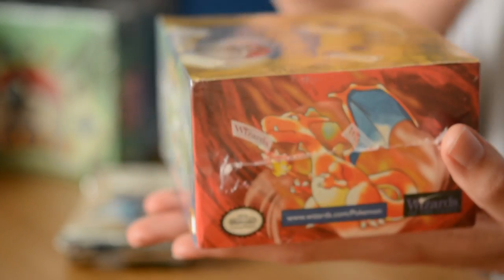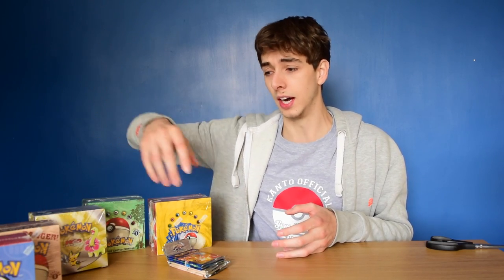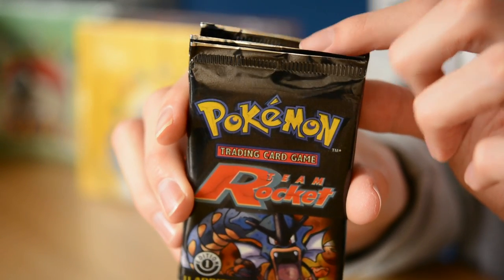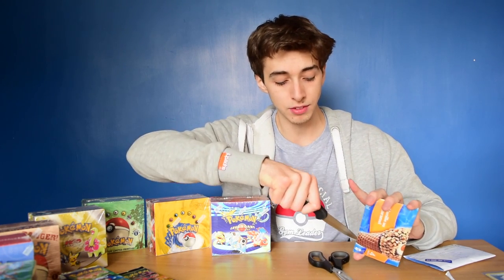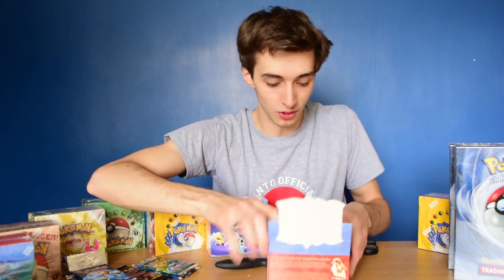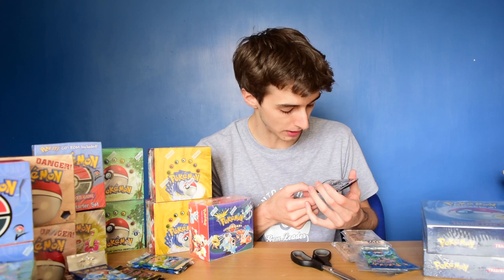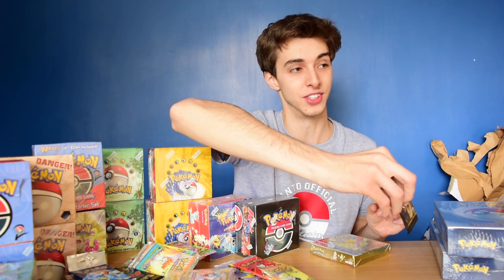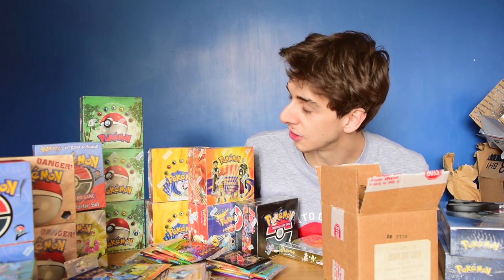MASSIVE POKEMON BOOSTER BOX HAUL!!! ( Nostalgia Overload!! )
I basically went mad online and bought all the boxes I remembered when I was growing up.

Those who have grown up with these cards will be hurt to know that these cards now demand outrages prices online and are hard to find cheap anywhere.